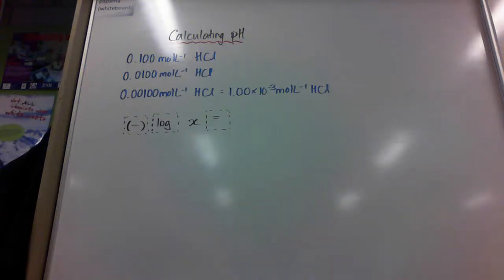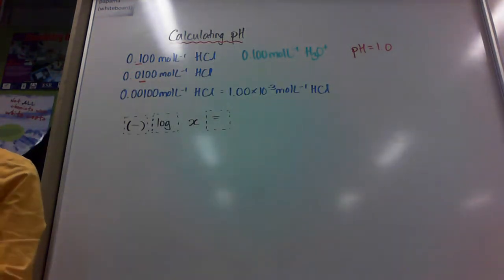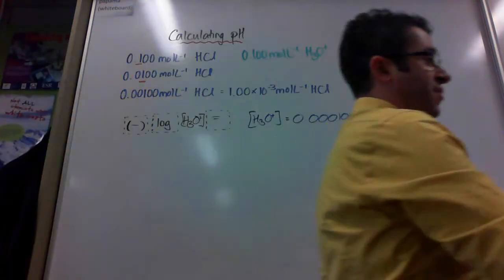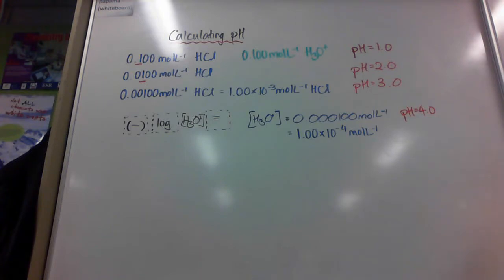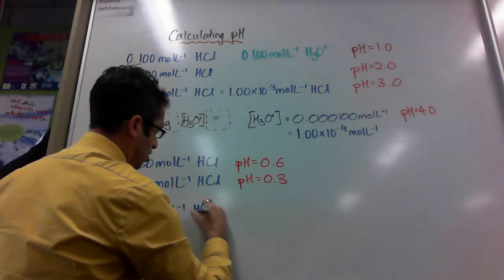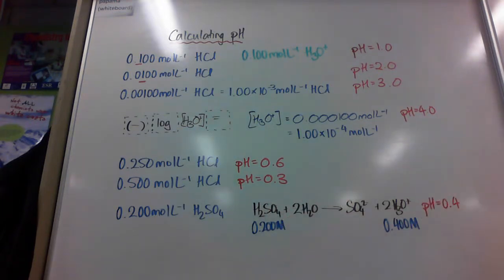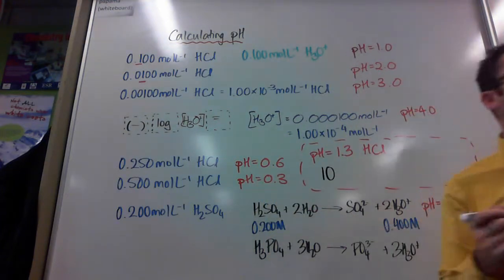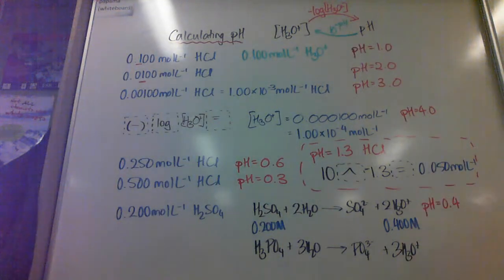Calculating pH - Strong Acids